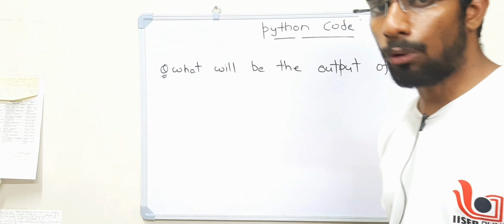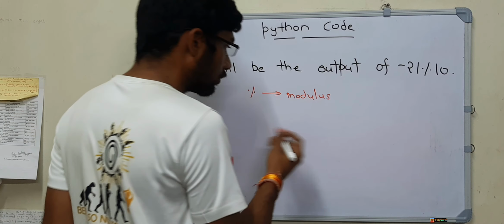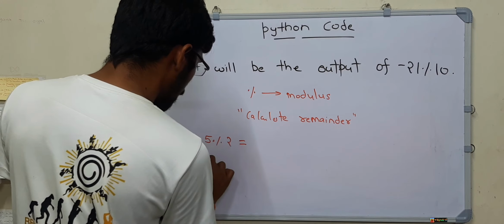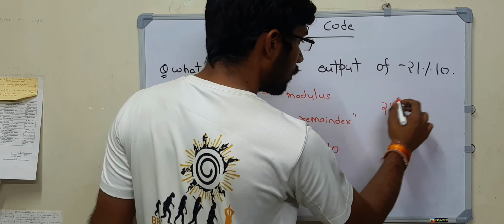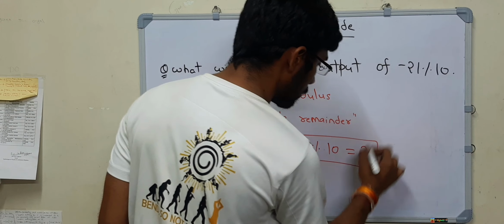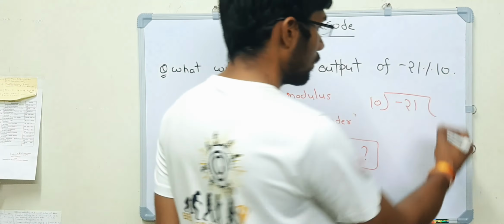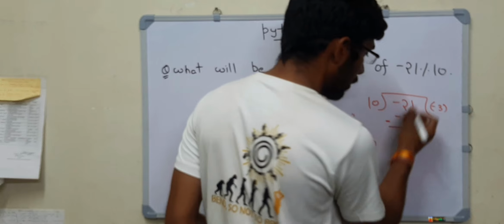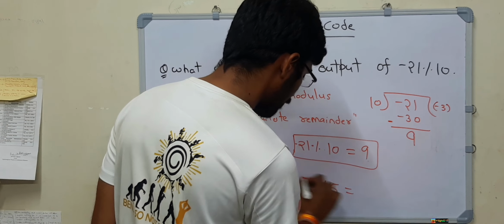Python code series | Python's Modulo Operator: Computing -21 % 10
Dive deep into Python programming as we demystify the modulo operator with a detailed exploration of computing -21 % 10. Join me in this illuminating tutorial where we dissect the intricacies of this operation, shedding light on its behavior and significance in Python.

In this comprehensive video, I guide you through the process of computing -21 % 10 with clarity and precision. From understanding the fundamentals of the modulo operator to exploring its behavior with negative numbers, this tutorial caters to learners of all levels.

Explore essential Python syntax and programming concepts as we unravel the logic behind this operation. With insightful commentary and illustrative examples, you'll gain a deeper understanding of Python's modulo arithmetic.

Key Topics Covered:

    Introduction to the modulo operator
    Exploring the behavior of modulo with negative numbers
    Understanding the mathematical principles behind modulo arithmetic

Whether you're a novice programmer or an experienced developer seeking to enhance your understanding of Python's arithmetic operations, this tutorial equips you with the knowledge and insights necessary to tackle complex computations with confidence.

Don't miss out on this opportunity to deepen your Python programming expertise!